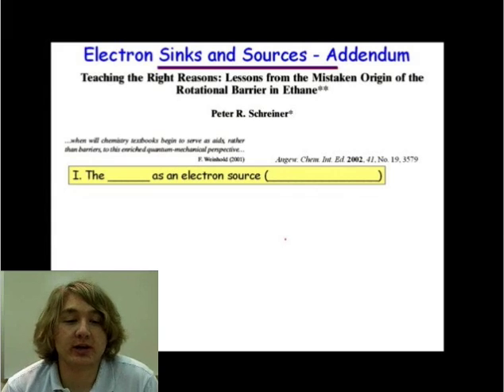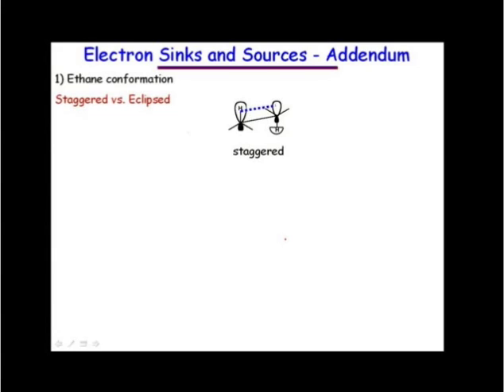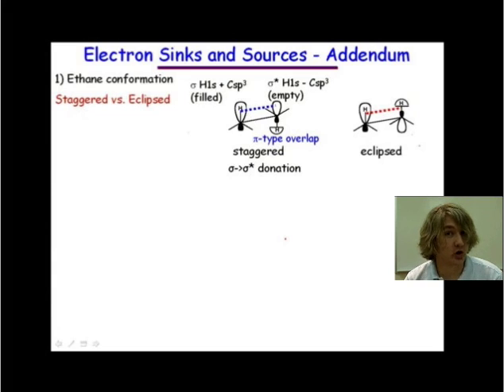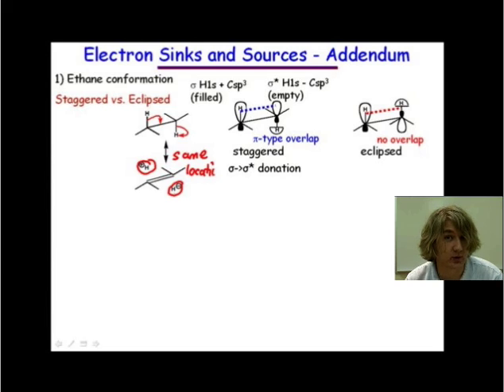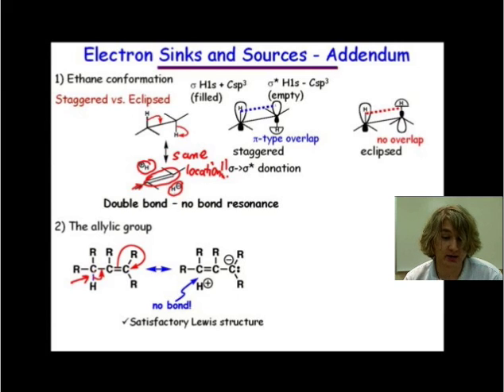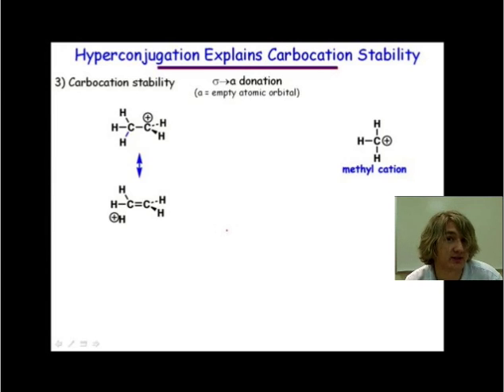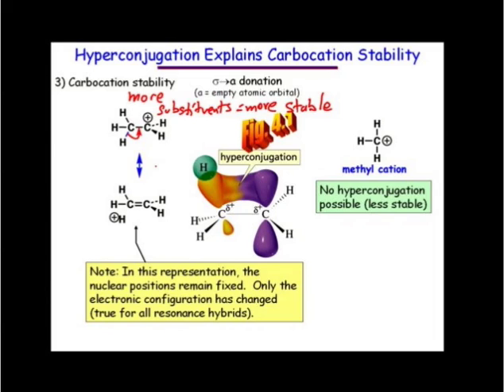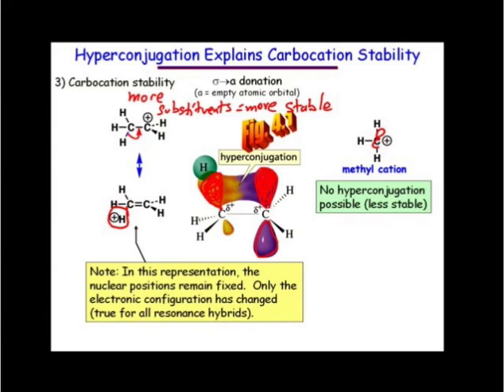Sigma Bonds as an Electron Source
Sigma bonds can be used as electron sources for resonance structures! Hyperconjugation, or the resonance donation of a sigma bond, can be used to explain a number of observations.